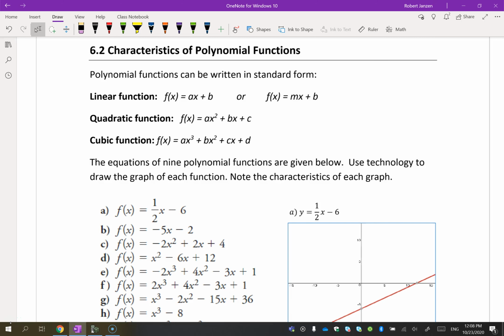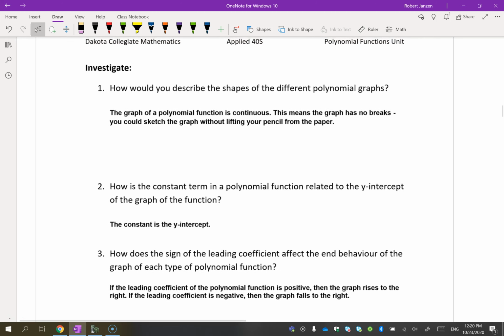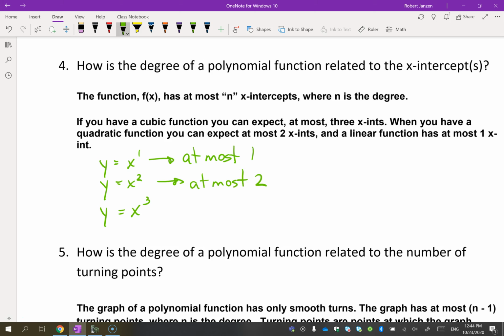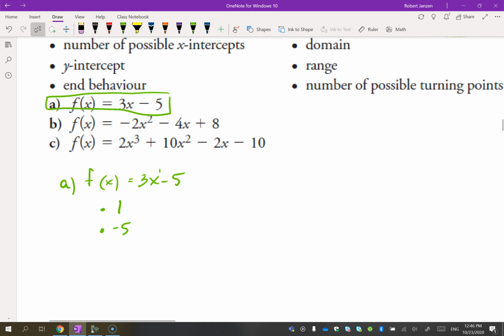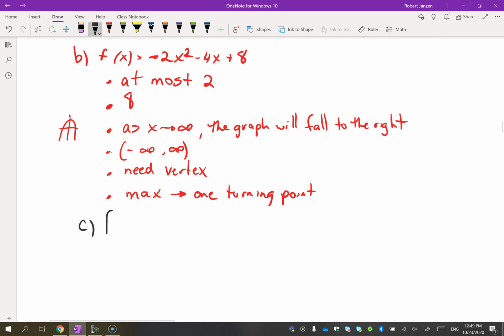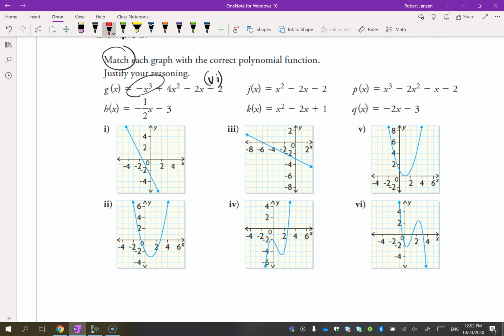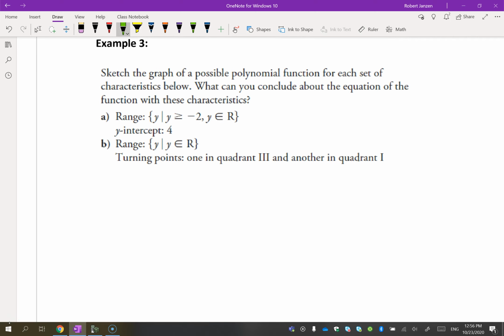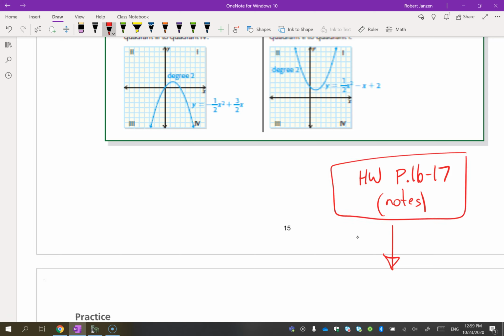Characteristics of Polynomial Functions